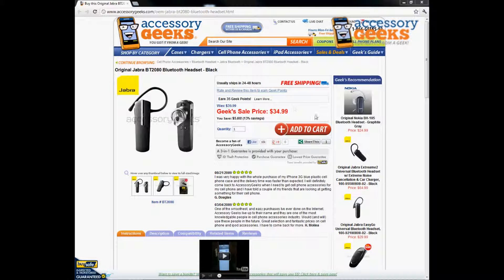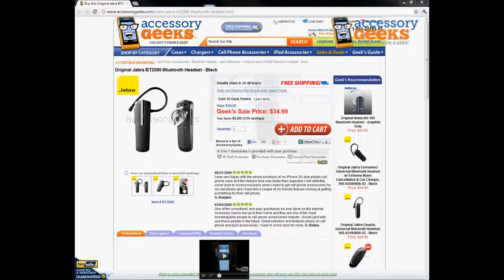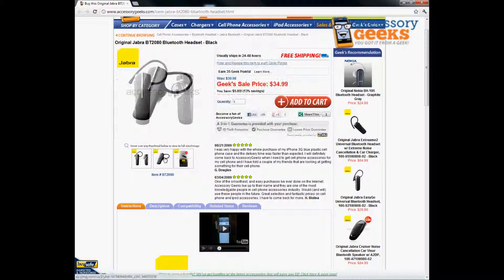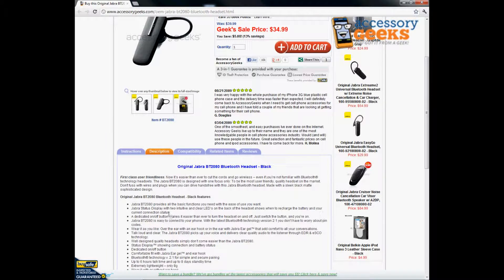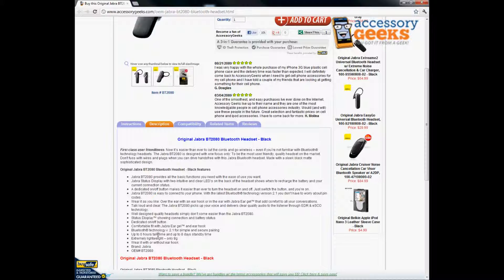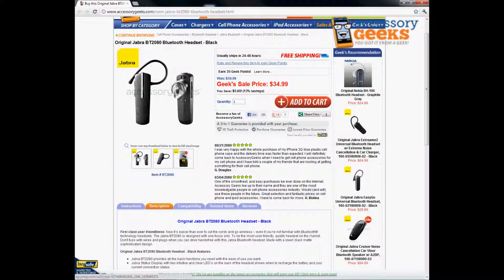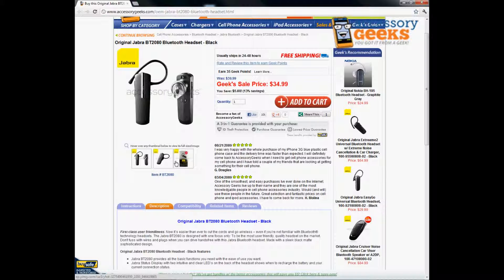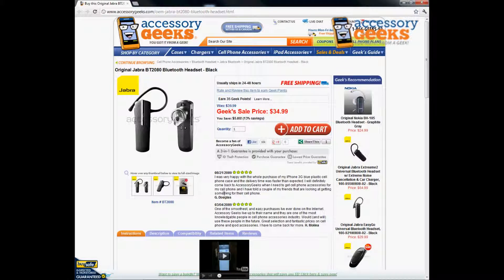AccessoryGeeks Original Jabra BT2080 Bluetooth Headset Product Review